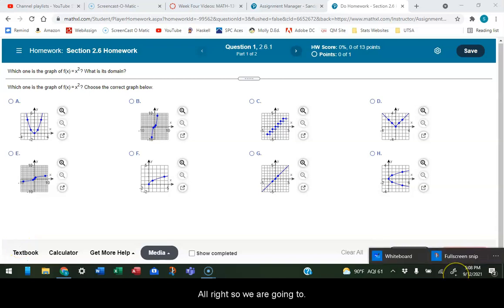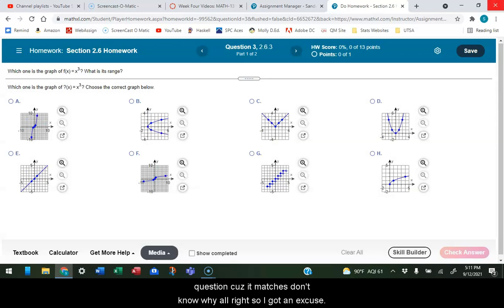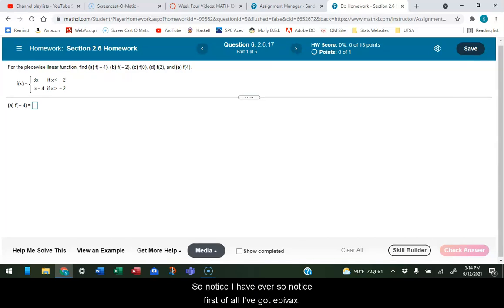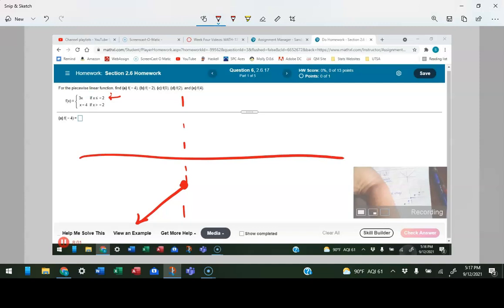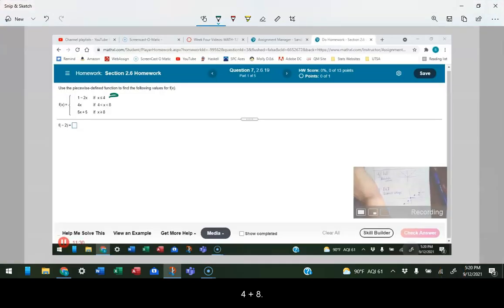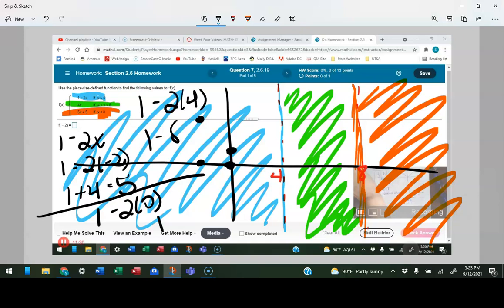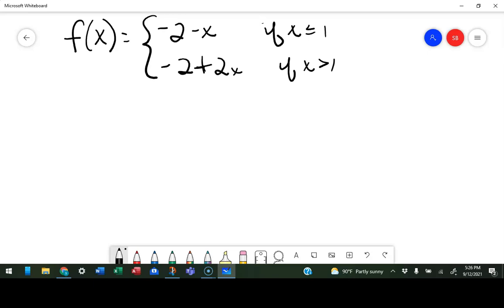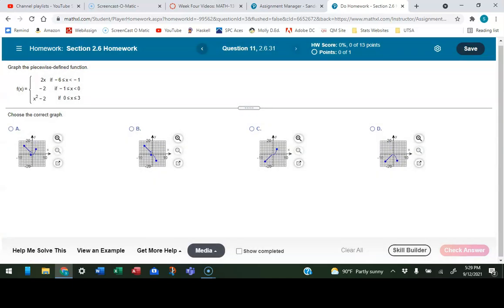1314 Remote Section 2 6 Part Two